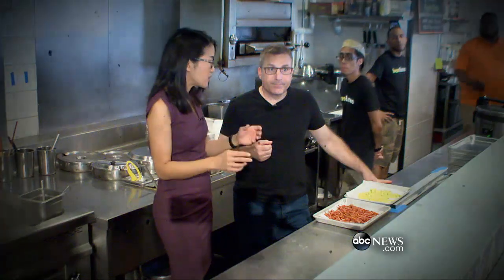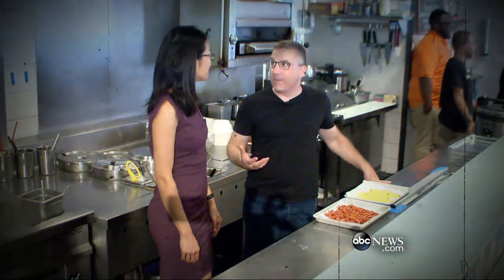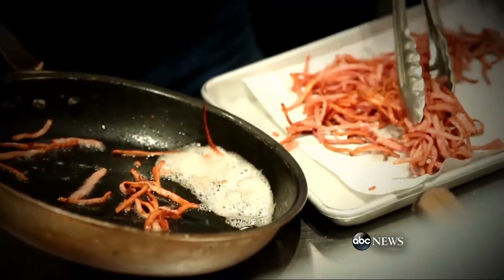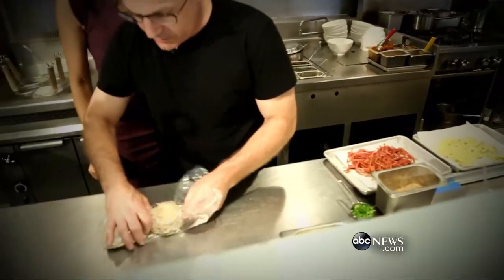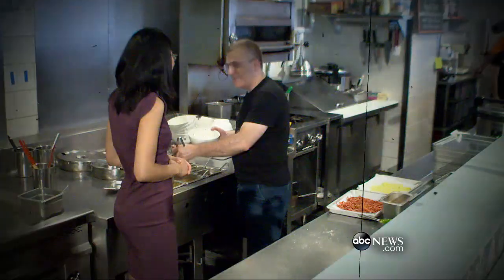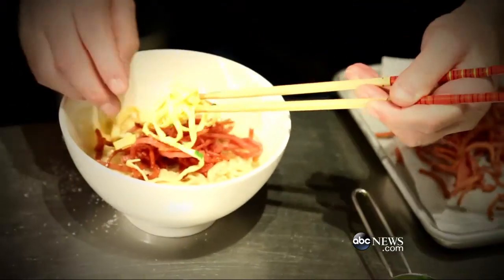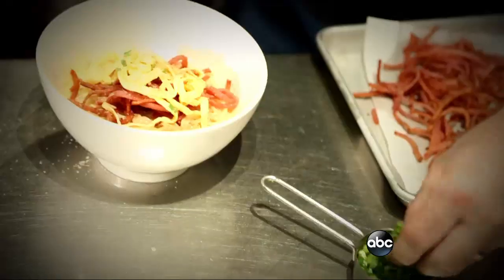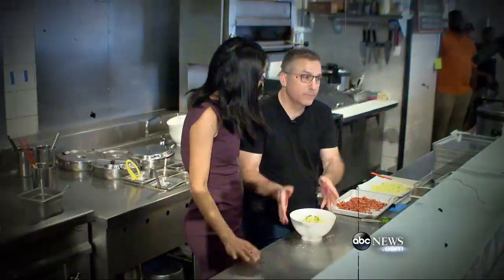Ramen For Breakfast | ABC News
ABC’s Tina Trinh goes into the Insomniac Kitchen to learn about noodles for breakfast.